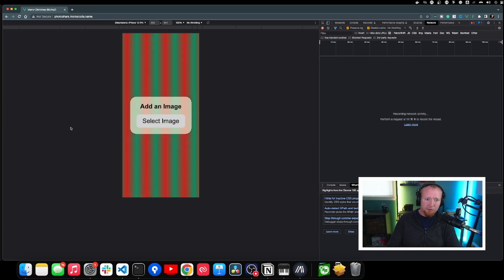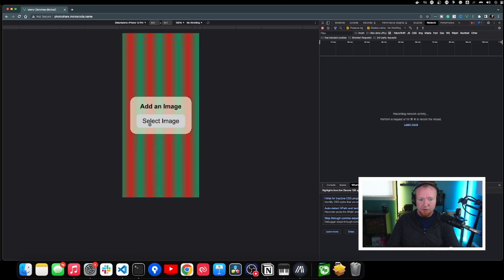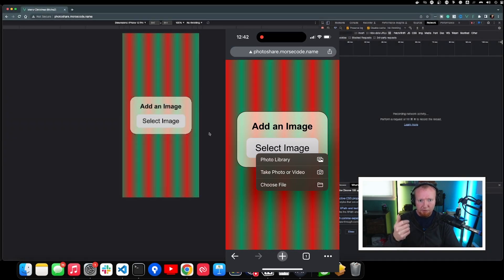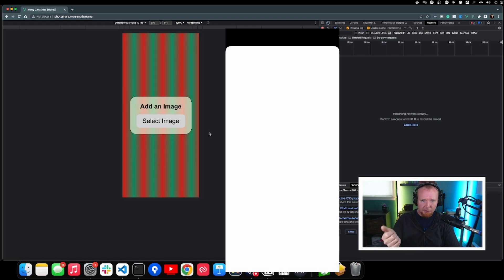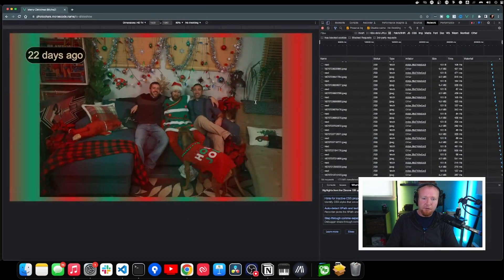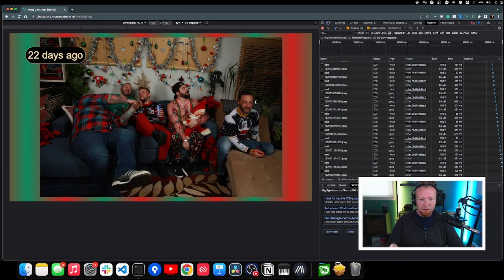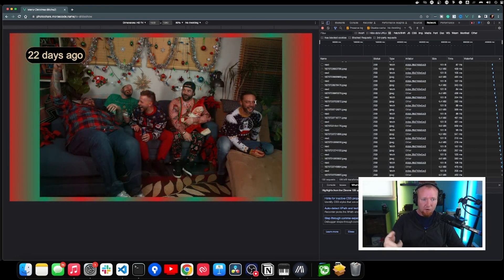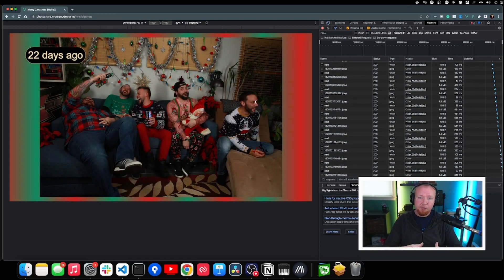Learn How to Build a Full-Stack App! (Overview & Setup - Episode 1)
In this video series, we take a deep dive into building a full-stack social photo-sharing application from scratch. Using the power of Vue.js for the front end, we create a sleek and user-friendly interface for uploading and viewing photos. For the backend, we use the robust and efficient Golang programming language to handle all server-side logic. To build and host the application, we utilize Helm, Docker, and Kubernetes, ensuring a seamless and scalable deployment. But that's not all! This application also allows for photos to be seamlessly synced from a photo booth and displayed on a big-screen TV for all to enjoy. This video is perfect for anyone interested in building a social photo-sharing application or looking to learn about Vue.js, Golang, Helm, Docker, and Kubernetes.

In Part 1 of the series, we provide an in-depth overview of the application's architecture, including an explanation of how Vue.js, Golang, Docker, Helm, and Kubernetes are used to build a complete, full-featured application from scratch.

We start by introducing the overall design and structure of the application, breaking it down into its core components and discussing how they interact with one another. We then delve deeper into each technology, and demonstrate how Vue.js is used to create the user interface and handle frontend logic. We explain the use of Golang as the backend technology, which provides the necessary server-side functionality to power the application.

After that we move on to discuss the containerization and deployment of the application using Docker and Helm. We explain how Docker is used to package the application in a container and Helm used as a package manager to deploy these containers to the kubernetes cluster which is responsible for managing and scaling the running instances of the application.

Throughout the video, we provide practical examples and demonstrations to help viewers understand how each technology is used and how they work together to create a seamless and robust application. By the end of Part 1, viewers should have a solid understanding of the application's architecture, as well as the role each technology plays in building the full experience from scratch.

Chapters:
Intro -  0:00
The problem - 0:16
The Solution - 1:32
Photo Sharing App Demo - 2:49
Architecture overview - 3:39
Tutorial style - 6:49